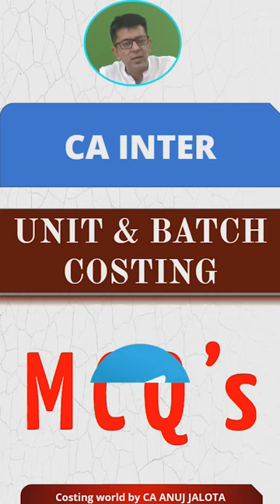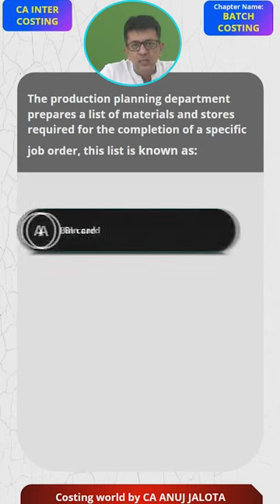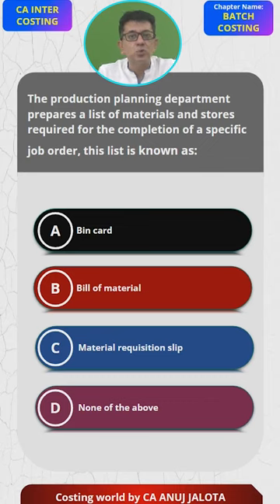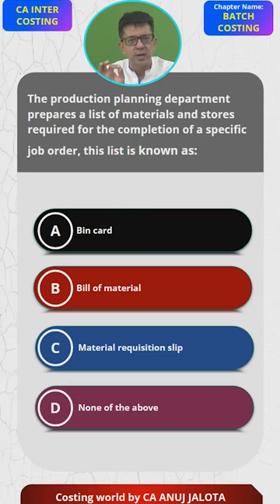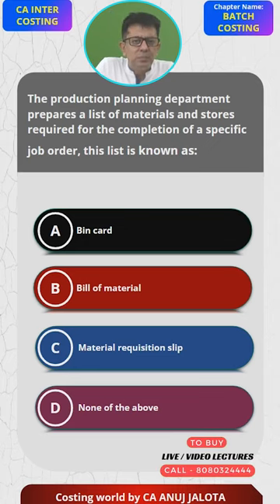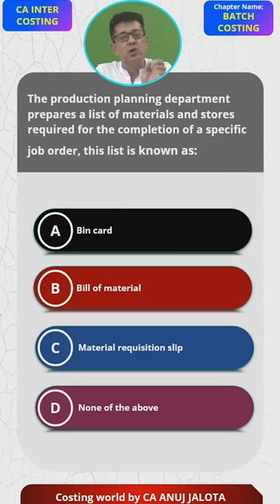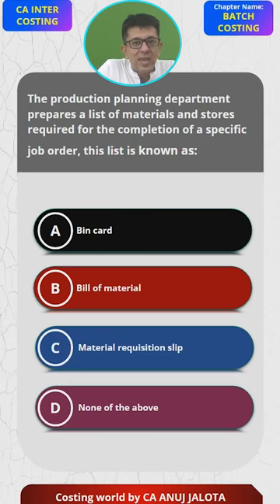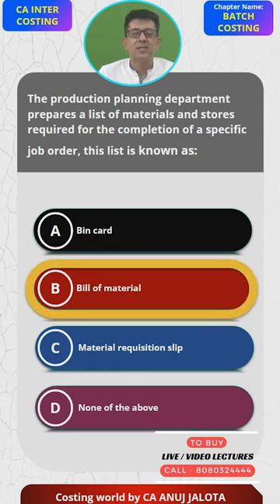Mastering - Batch Costing - MCQ of CA INTER || MCQ- 6 || Key to CA INTER Success| Costing World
🚀 This is MCQ# 6 from CA INTER - Batch Costing. After Sir presents the 4 options, hit pause, and drop your answer with the logic in the comments section! 🤔💡